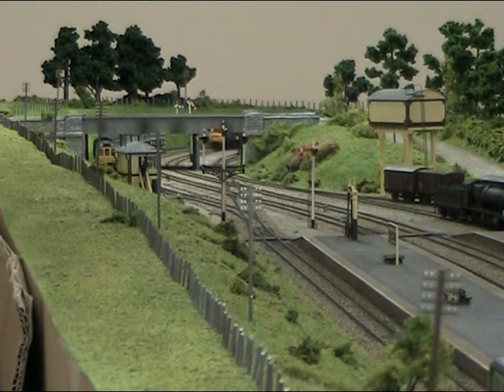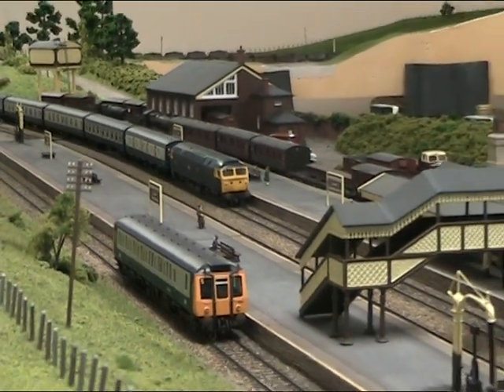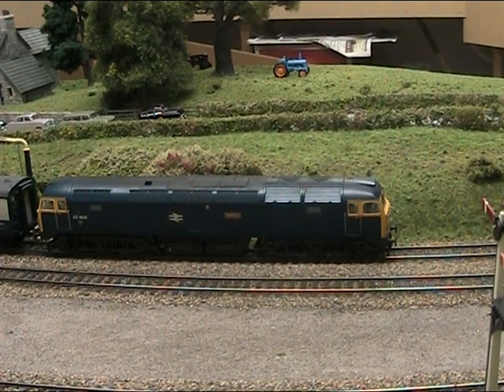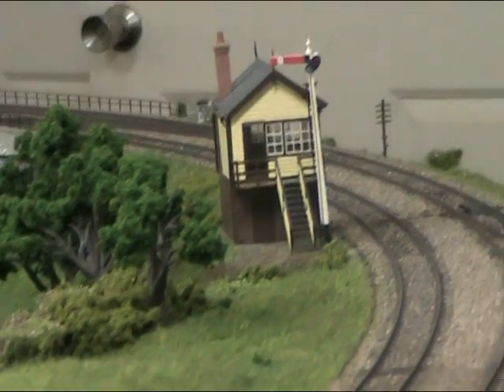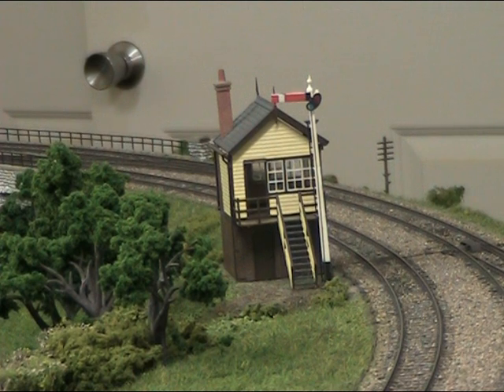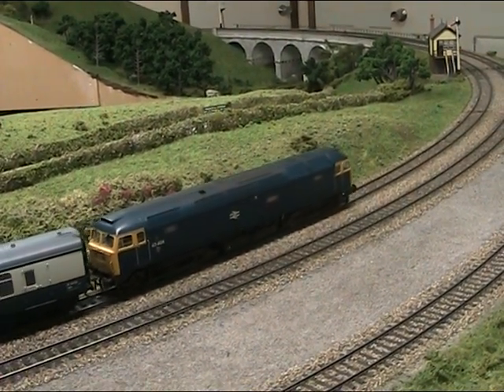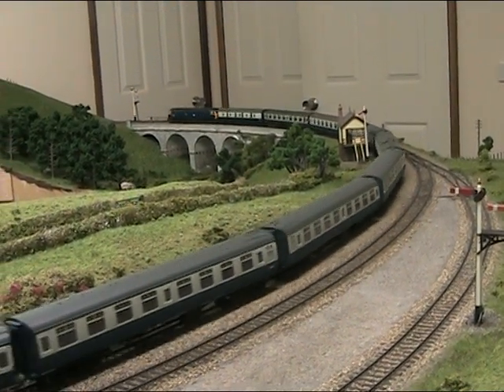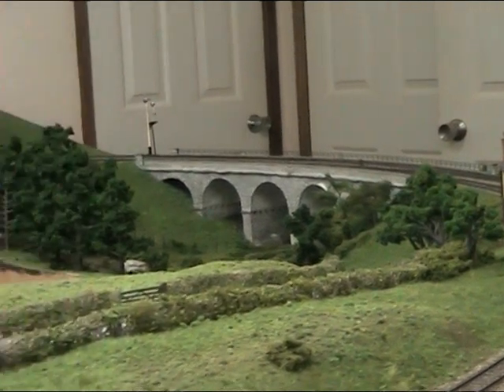SSI Computer control of Bachmann Class 47 (Part 2)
This video is part 2 of a demonstration of a Bachmann class 47 being controlled automatically on 'Ashprington Road' by the SSI Model Railway Control system software produced by GPP Software